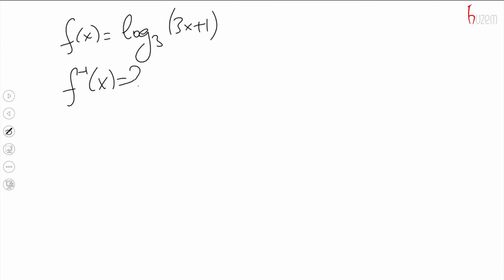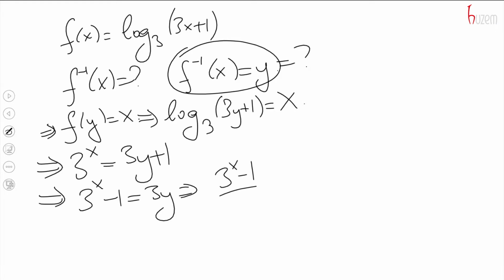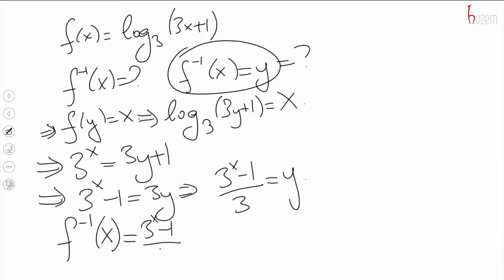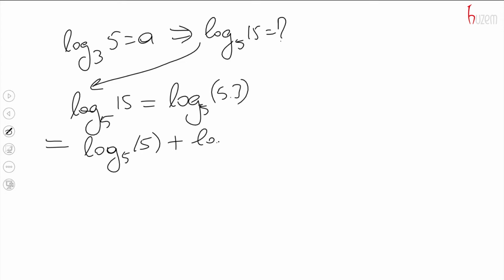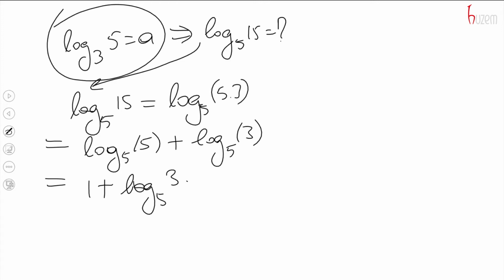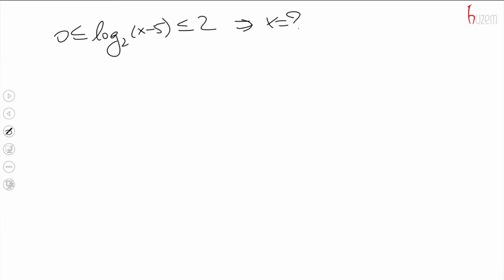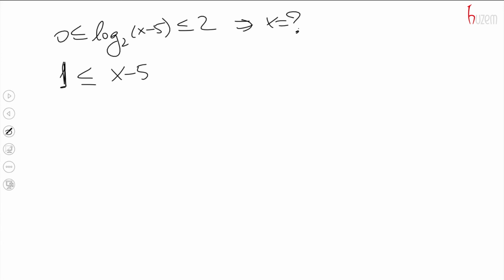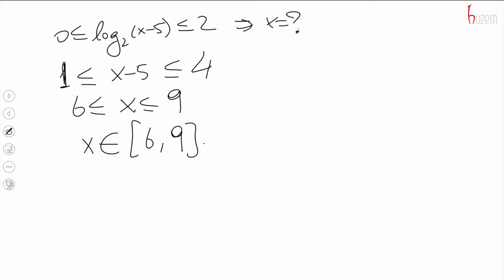Mustafa AĞGÜL Logarithms Example